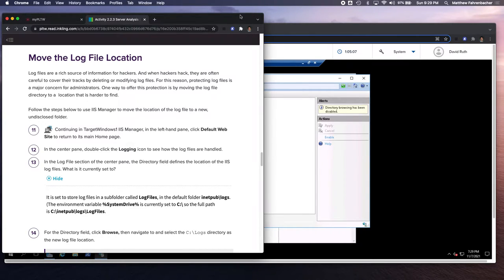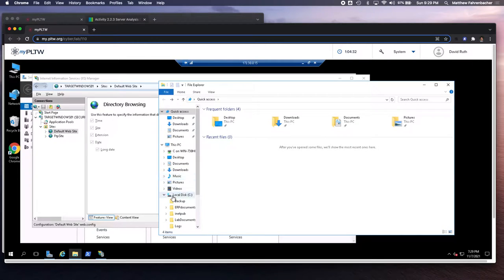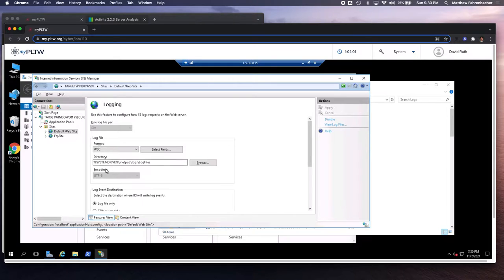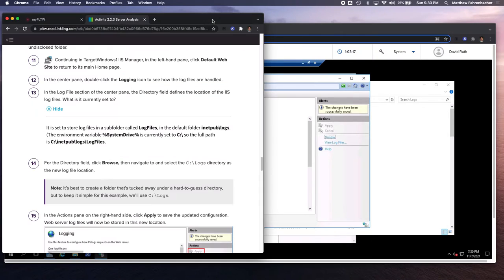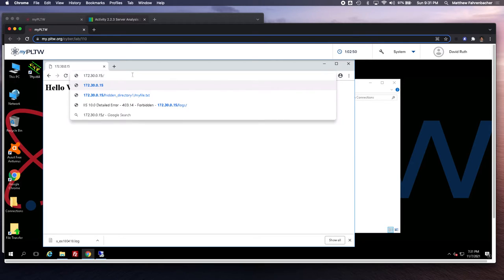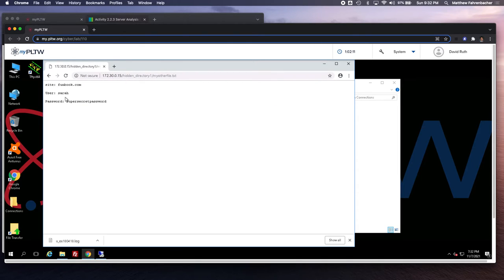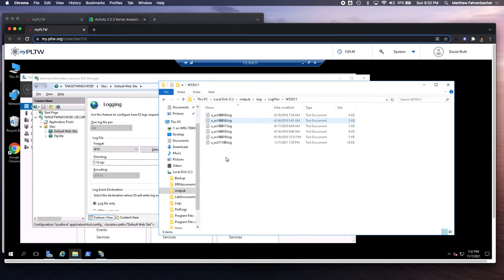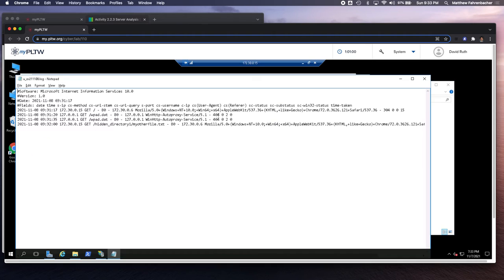2.2.3 Part 2 - Move the Log File Location